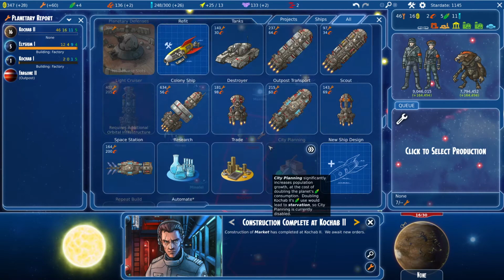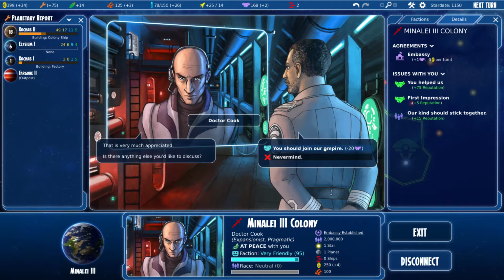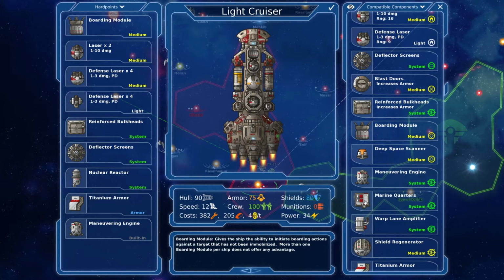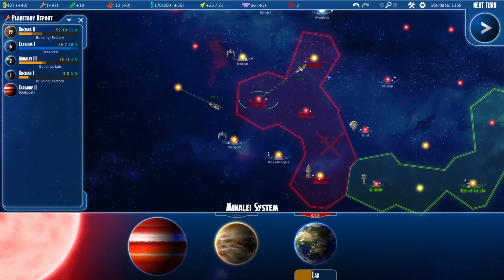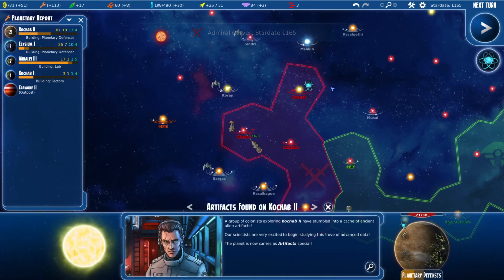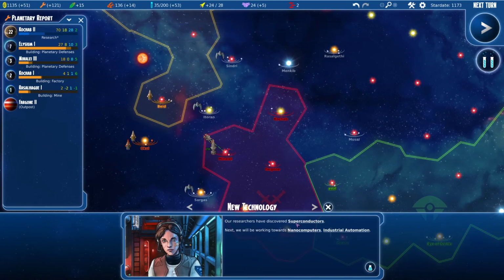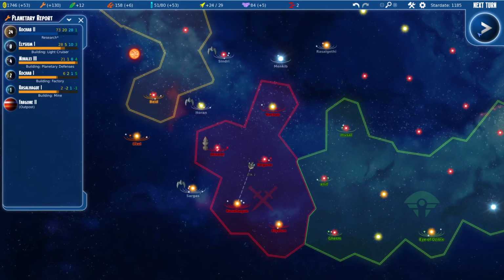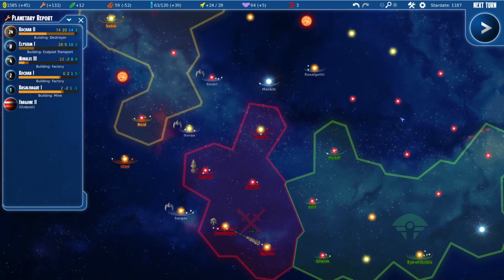Stars in Shadow Episode 2